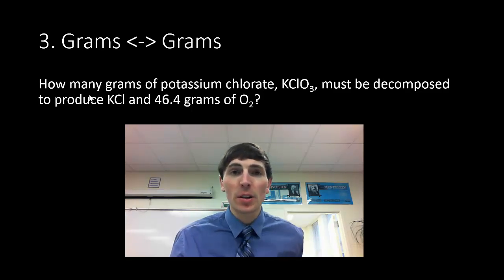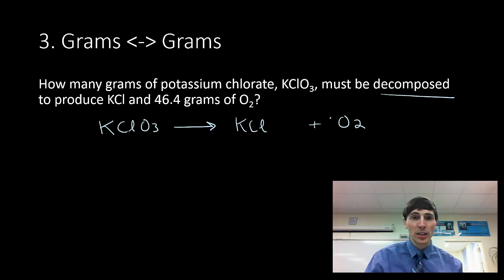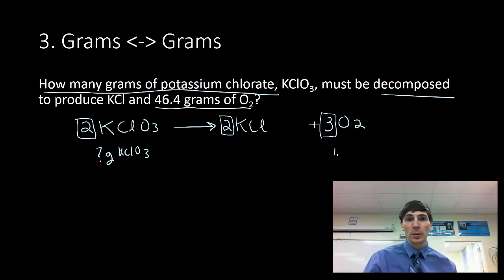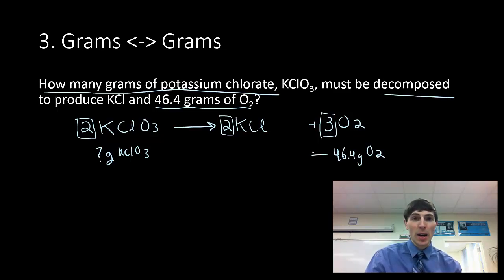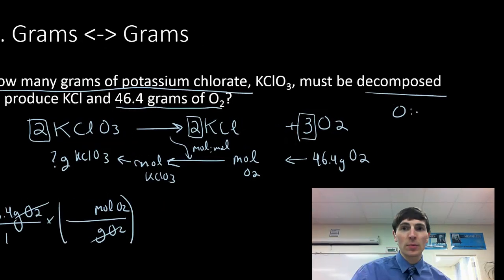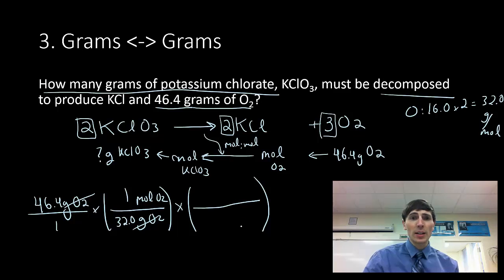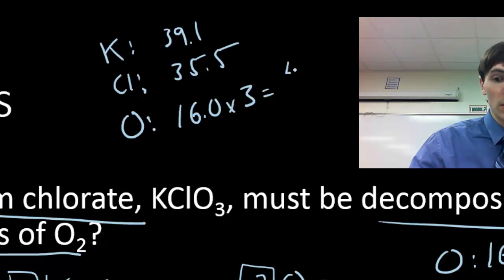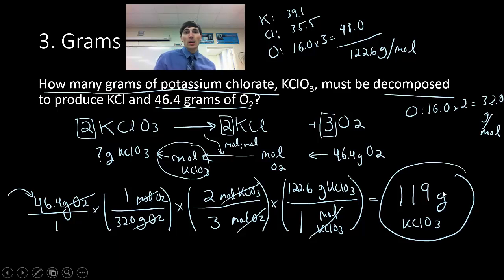Honors Chemistry- Stoichiometry 3: grams to grams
I demonstrate how to convert from the mass of one substance in grams to the mass of another substance in grams using a balanced equation.